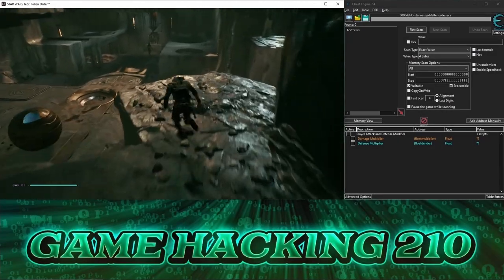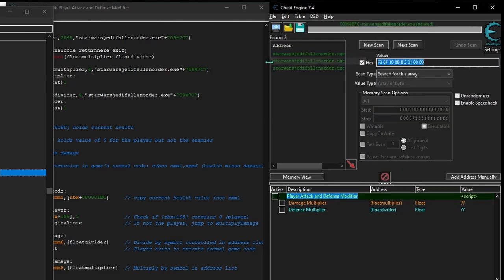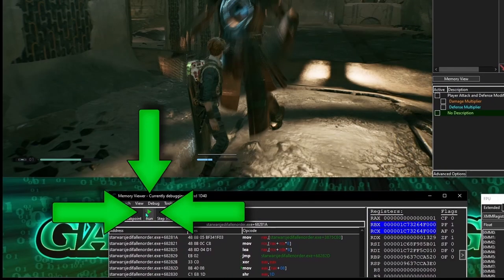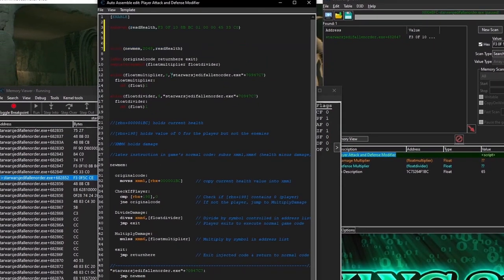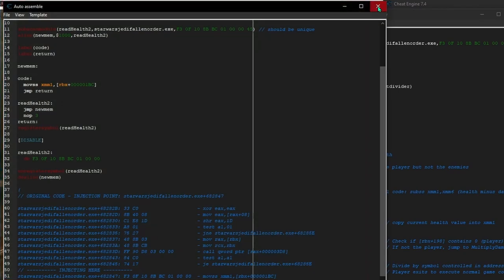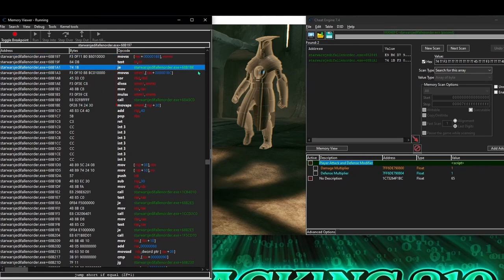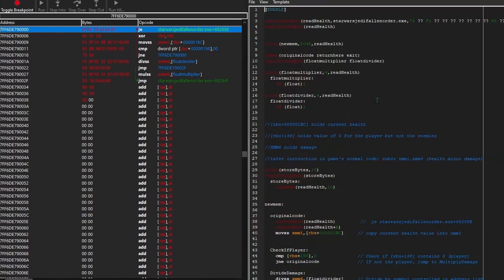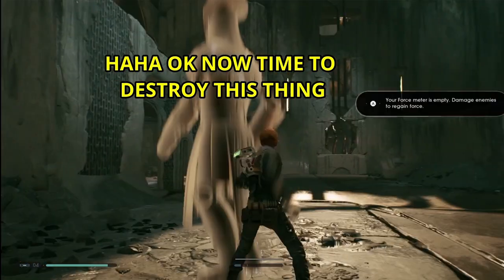How To Update Broken Cheat Engine Table Scripts | GH210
Broken Cheat Engine Table Script?  Fix it easy!

Or are you sick and tired of having to update your scripts with every new game update??

Welcome to Game Hacking 210, the 16th video in the GHS Series!

In this video, we'll show you exactly how to fix broken scripts in Cheat Engine and walk you through how to setup a few extra 'DEFENSES' to help prevent your scripts from breaking with every new game patch.

Using the basic script templates that come with Cheat Engine aren't enough!  Make your scripts with confidence - knowing they'll survive more updates, more often!

Specifically, this video covers the following topics:
 1. How to update broken AOB's (array of bytes)
 2. How to update broken code injection scripts
 3. How to create custom code snapshots to make future script updates a breeze
 4. How to scan for addresses of game code instead of (or in addition to) game data
 5. How to use the basic AOB Injection template that comes with Cheat Engine
 6. How to make better AOB's with Wild Cards that won't break with every new game updat
 7. How to use the readmem() function to properly restore original code (helps prevent crashes when disabling scripts)
 8. How to use the reassemble() function to handle the most common "problem" instructions that cause issues after game patches
    These instructions are VERY common so be sure to watch the video until the end to see how to deal with them

If you don’t have Cheat Engine or if you’re brand new to Cheat Engine / Game Hacking, we recommend watching the GHS series from the beginning:

Also, be sure to check out GH211 as soon as it comes out!  (HINT: Subscribing to Guided Hacking's Youtube Channel, hitting the bell, and turning Youtube Notifications on will ensure you NEVER miss any of our future videos ;)

the number one place to learn how to hack games.